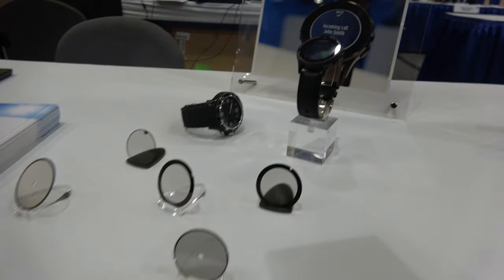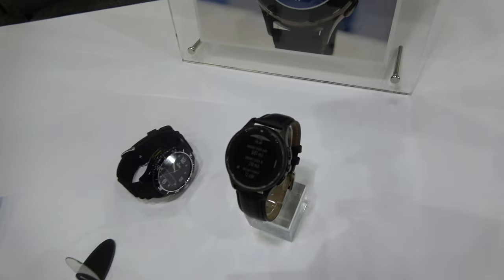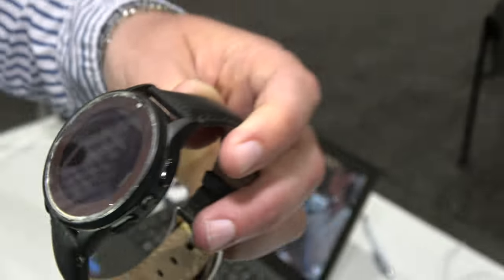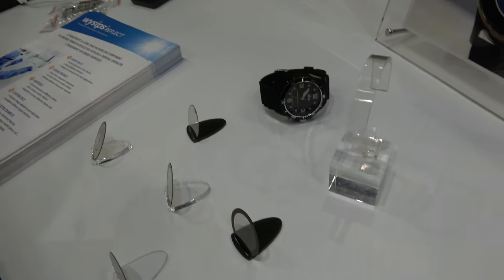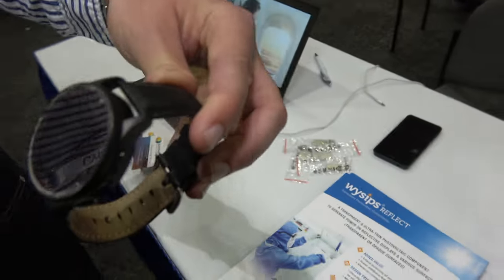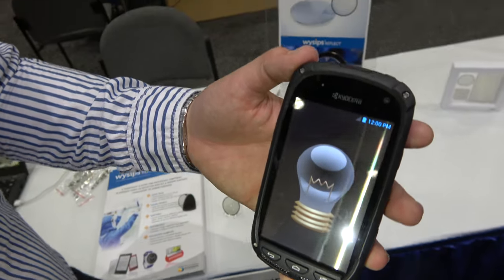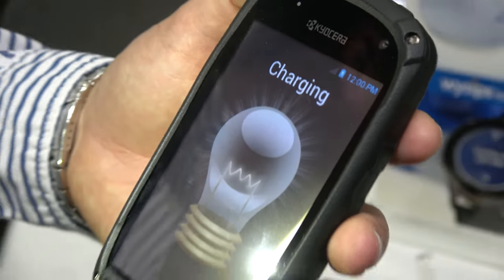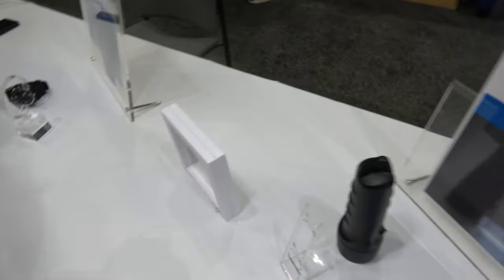Wysips Solar Transparent Smartwatch Display by Sunpartner Technologies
Sunpartner Wysips display technologies are crystal layers for displays that receive solar energy and charge your device. Versions for both reflective and non reflective exist. Filmed at the I-Zone startups and New Tech Demos area at the SID Display Week.